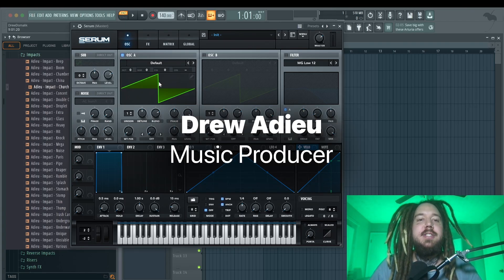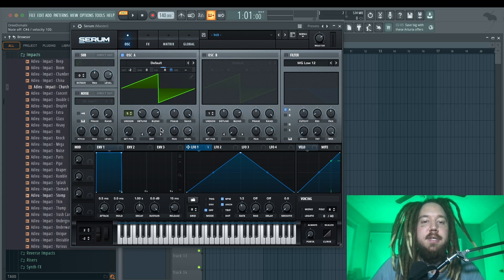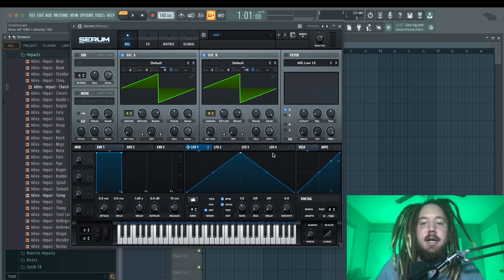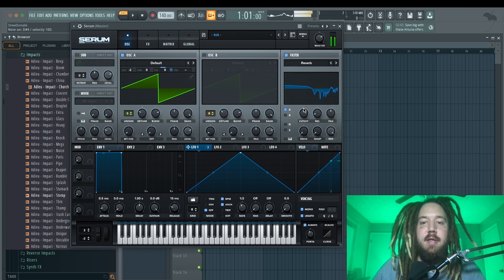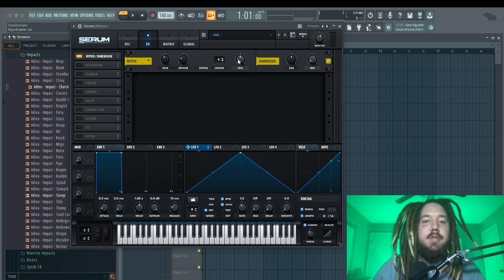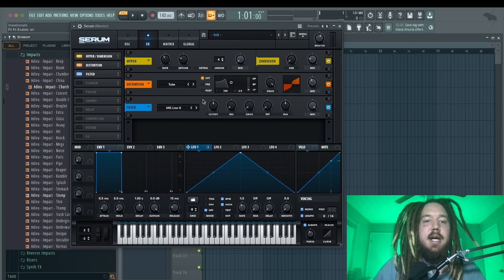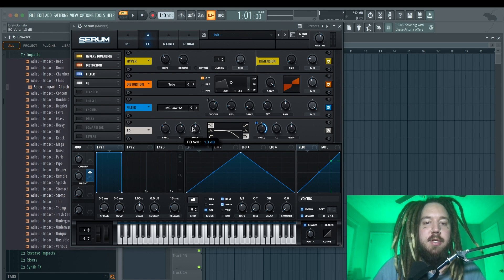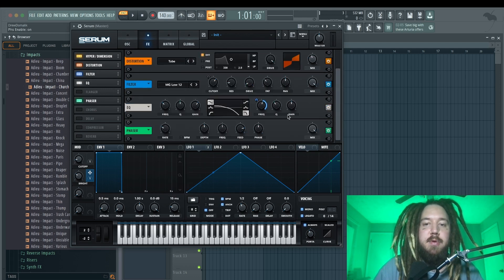How To Make a Reese Bass - Xfer Serum Tutorial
Xfer Serum beginner tutorial
How to make a bass sound
Bass tutorial
Sound design tutorial
Beginner music producer tutorial
music producers
Drake type beat